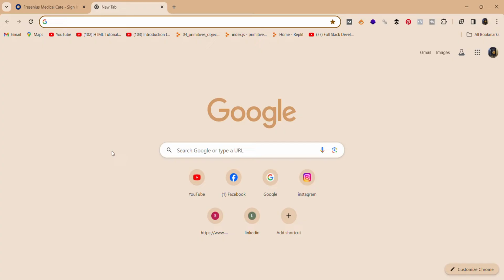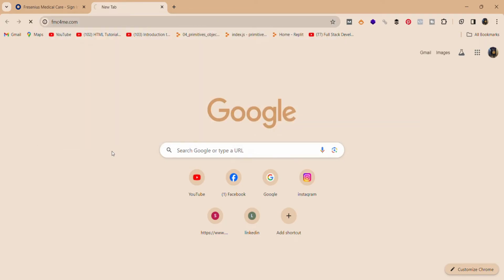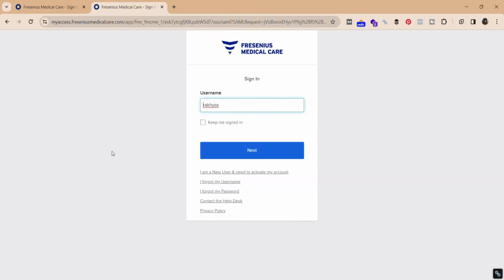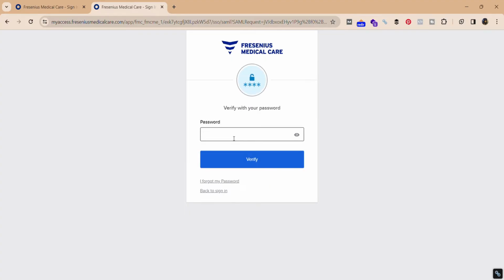How to login into Fresenius Medical Care (fmc4me) Employee Account?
Unlock the power of your Fresenius Medical Care (FMC4ME) Employee Account with our quick guide! In just a few simple steps, you'll gain access to vital work-related resources and information. Whether you're a nurse, technician, or administrator, this tutorial will help you navigate the login process effortlessly. Watch now!